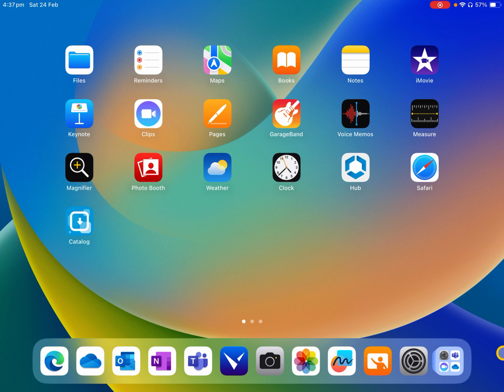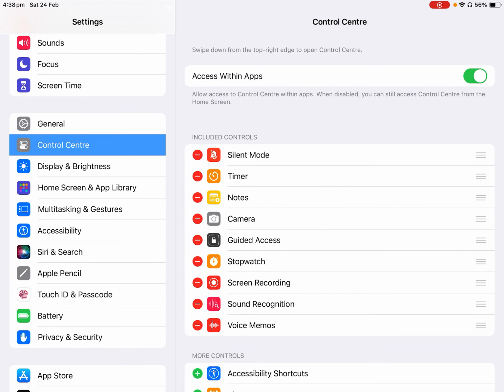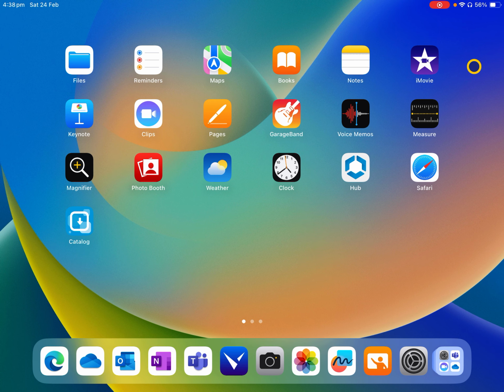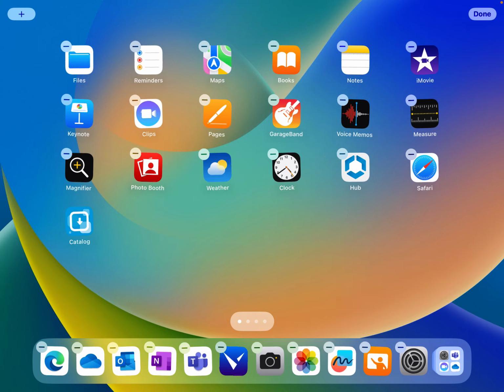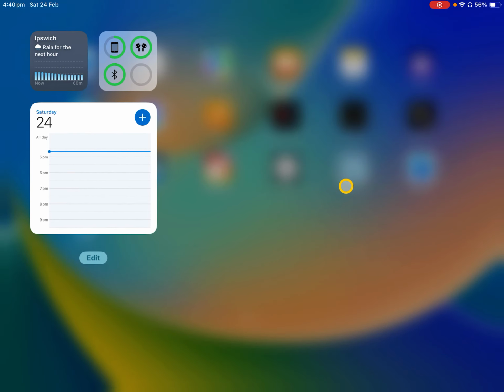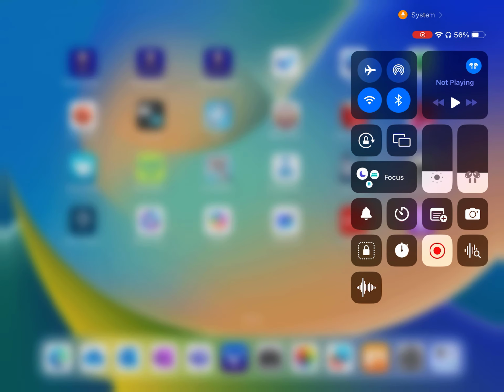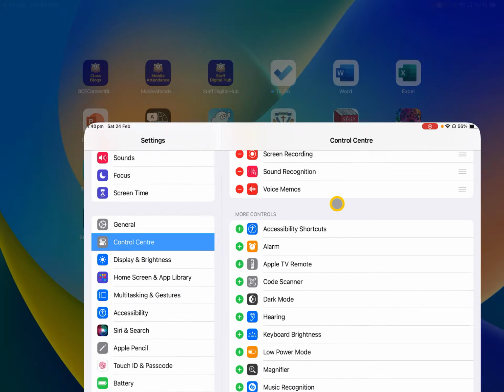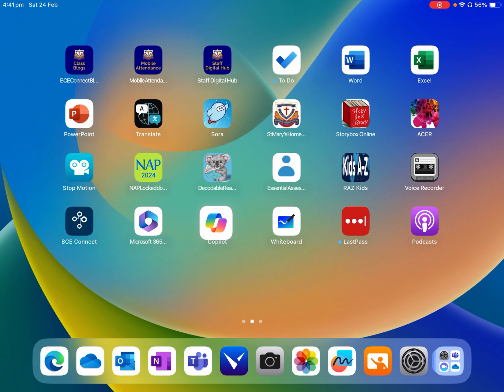iPad Mastery for Teachers | Get organised and personalised